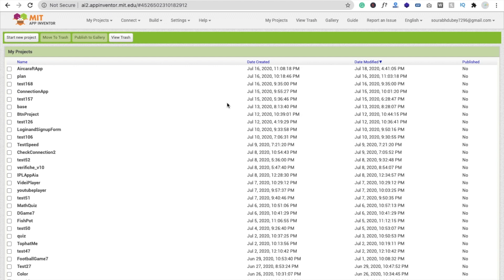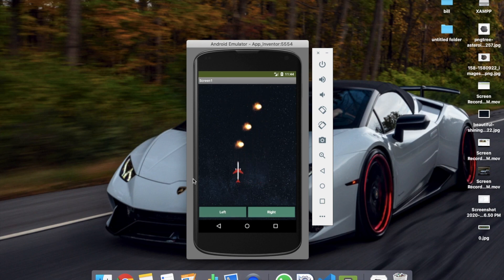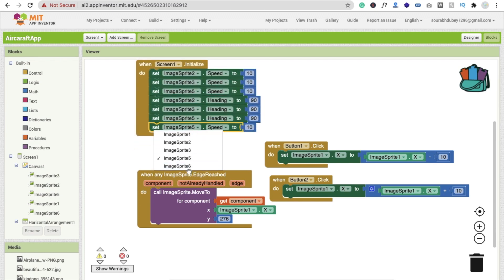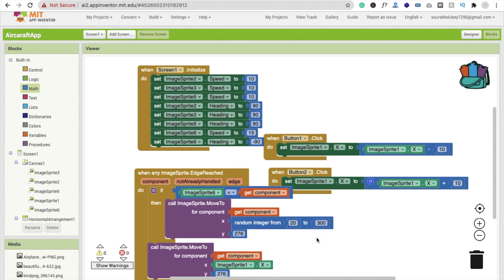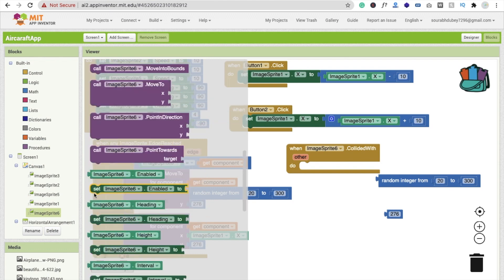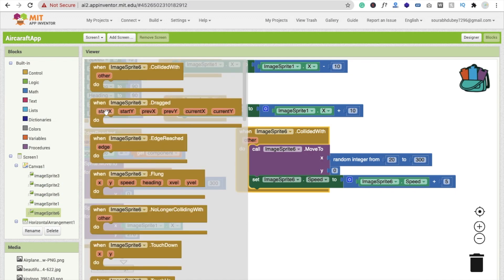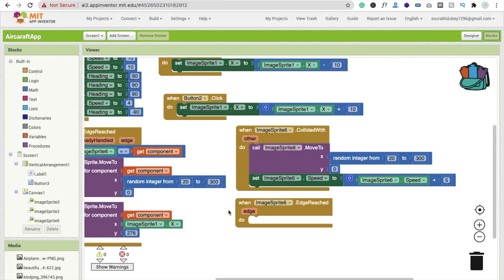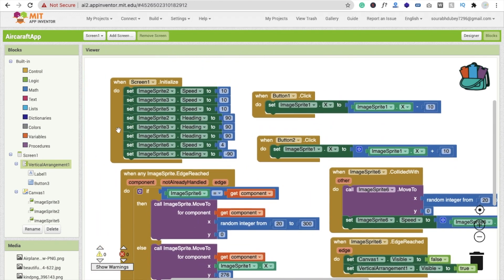How to make a Fighter Plane Game in MIT App Inventor 2 [ Create a Android Game ] Part-3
How to make a Fighter Plane Game in MIT App Inventor 2 [ Create an Android Game ]

mit app inventor 2
mit app inventor 2 games download
mit app inventor guessing game
 programming timelapse app inventor tutorial programming timelapse
mit app inventor guessing game androiddev app inventor games mit app inventor game thunkable mit application